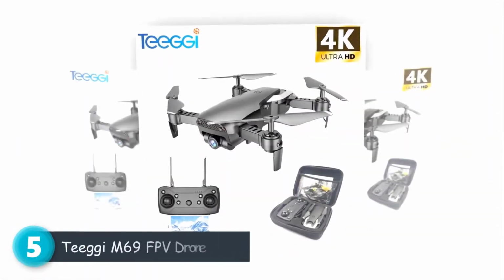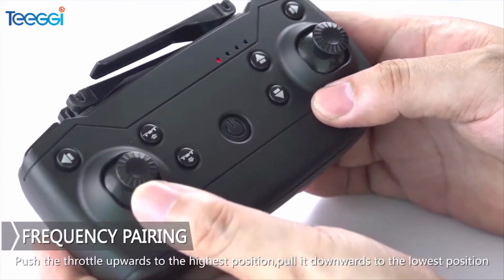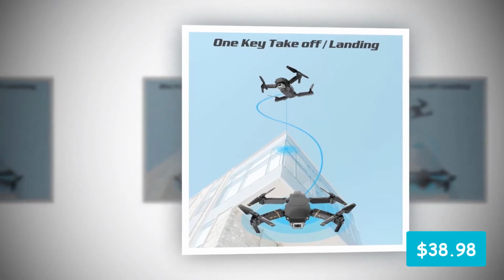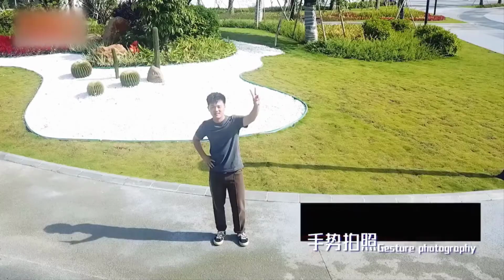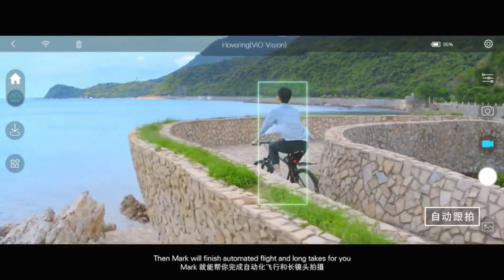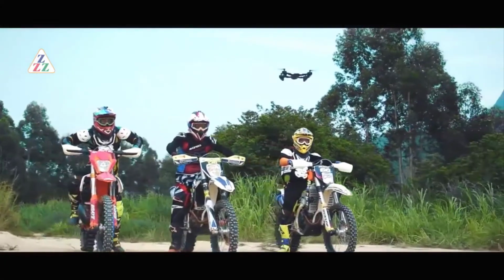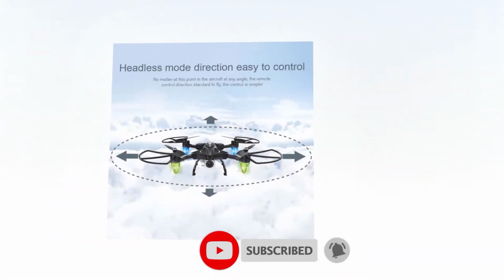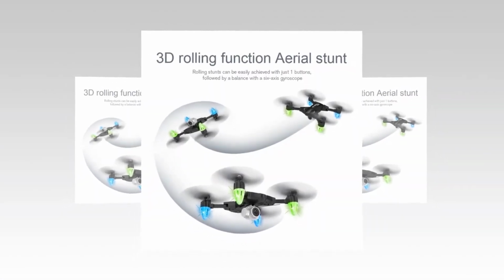TOP 5 Best Aliexpress Drone of 2021 - TOP 5 Best Drone - Under $50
It can be tough to decide on what radio control vehicle is right for you. There are so many manufacturers and different types of drones that finding the best product for your application can seem nearly impossible. So I think, This Video helps you to find the best drone on your budget under $50. I made this list based on the high percentage of sales, review, and cheapest price. I discussed all the important things about these drones. So, I believe you are able to find the best drone from this video on your budget rate Under $50.

🥇TOP 1: SG901 GPS RC Drone with 2 Axis Gimbal Camera 4K HD 5G

🥇TOP 2: Lsrc 2021 new quadcopter drones e525 hd 4k 1080p camera

🥇TOP 3: Sharefunbay F10 drone 4k 5g wifi live video fpv